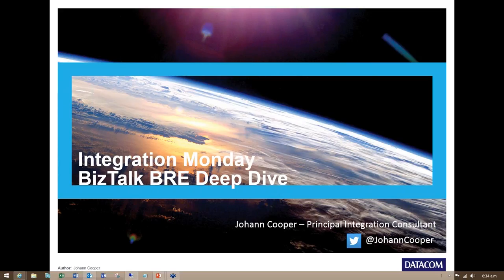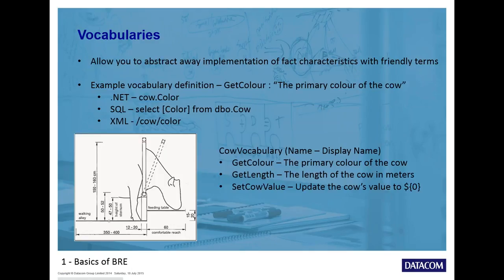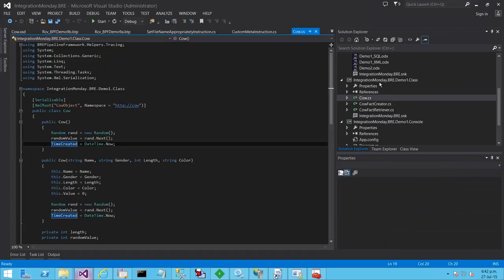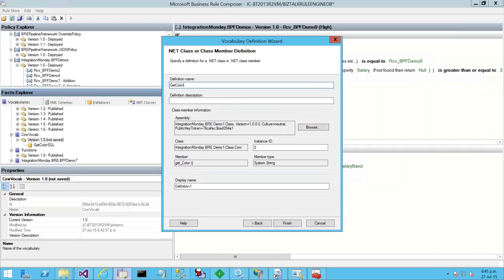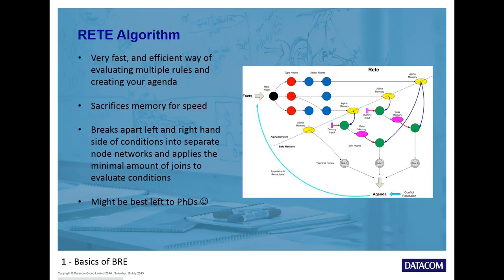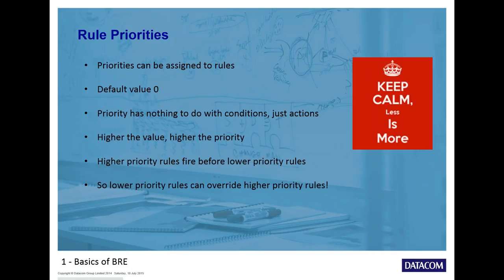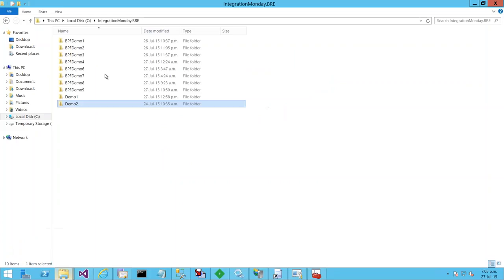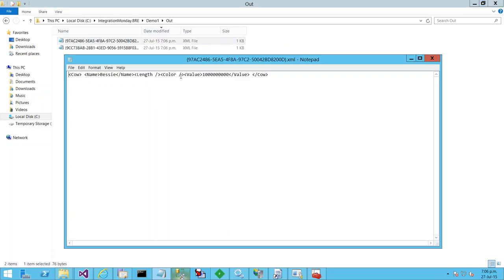BRE Deep Dive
In this session Johann will explain some of the basics of the BizTalk BRE before moving on to advanced topics. Some of the basics include an explanation of what facts are and how the BRE works with them, rule priorities, long running facts, versioning and source control, and deployment. He will then demonstrate some more advanced topics such as executing business rules from a .NET application, rules traceability, and will discuss how to assert the various different types of facts. Finally he will explain and demonstrate the usage of the BRE Pipeline Framework CodePlex project to build loosely coupled and lightweight solutions with minimal custom development.